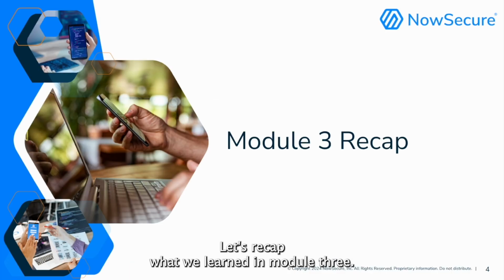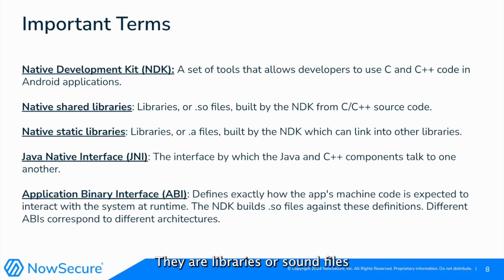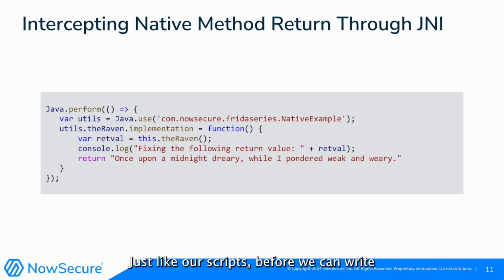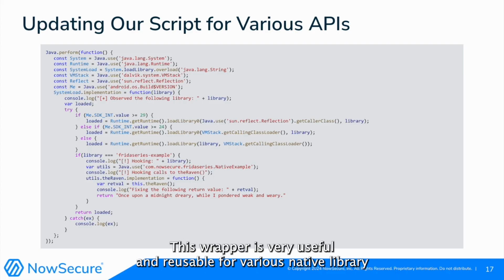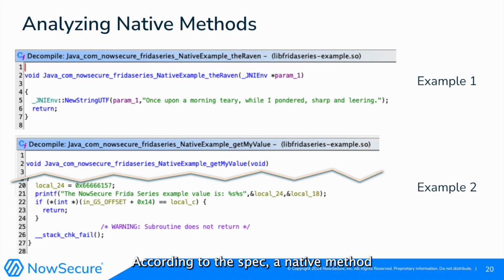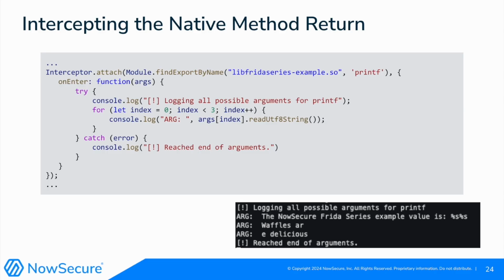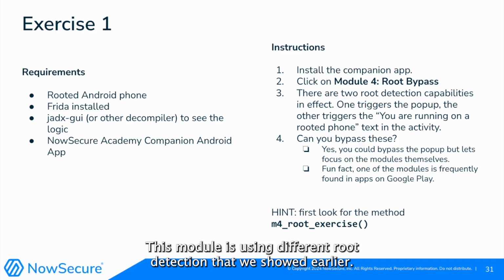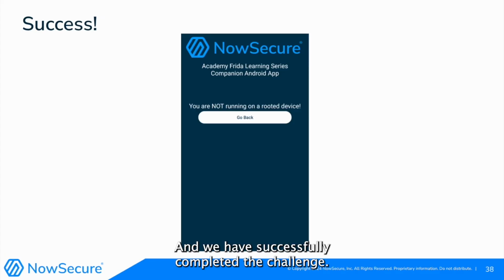Frida Scripting for Android, Part 2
"Picking up where Episode 3 left off, we build more advanced Frida scripts for Android. This module focuses on scripting for Android using Frida, specifically covering the instrumentation of native functions.